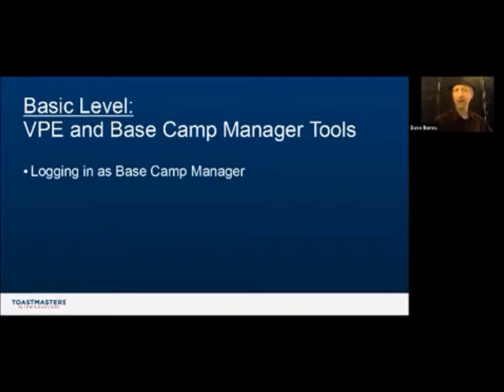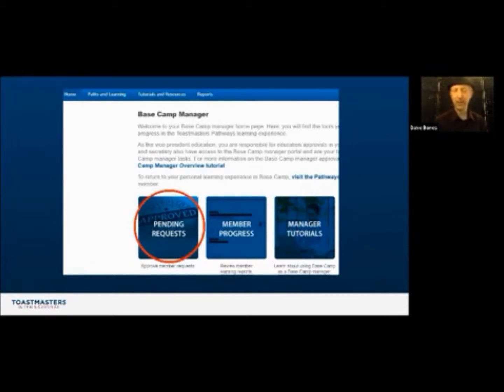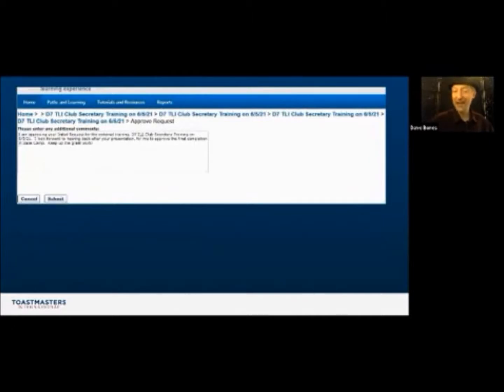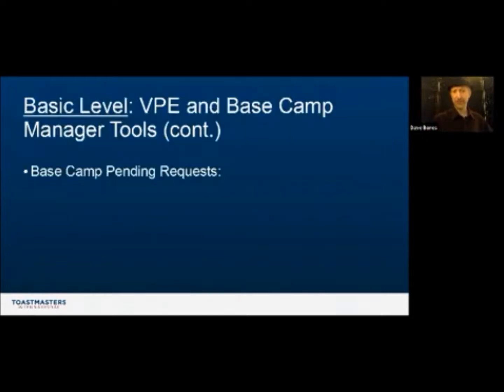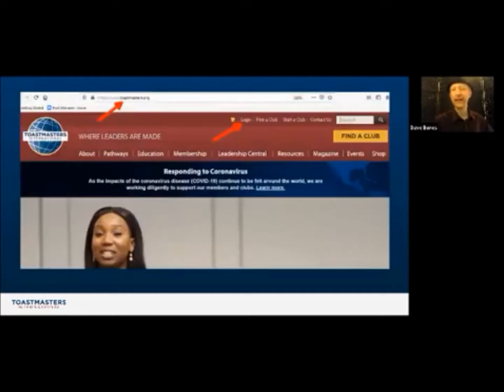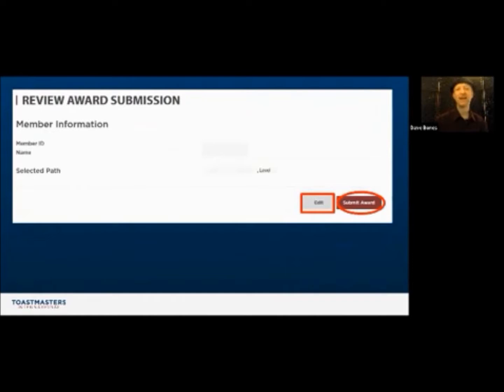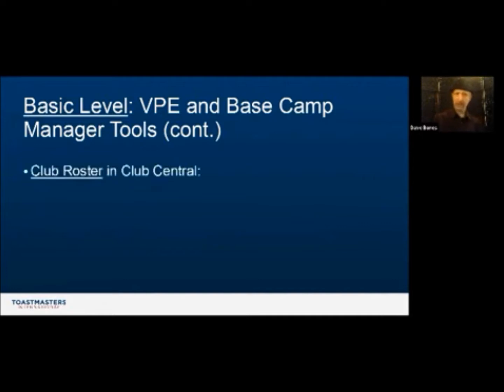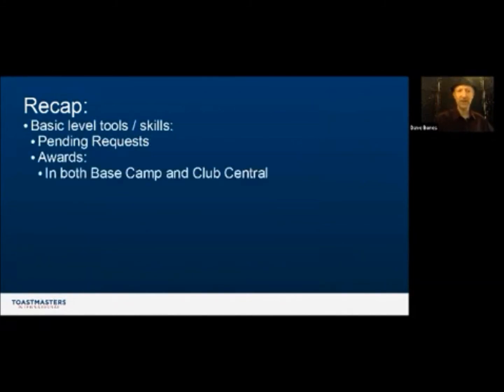Toastmasters Pathways 101: Base Camp Manager Basic Level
Toastmasters Pathways Base Camp Manager - Basic Level, short video

This is an excerpt from a much longer presentation I offered, and is intended to give a new Base Camp Manager the information they need to get started.

- Logging into Base Camp as Base Camp Manager

- Pending Requests:
   - External Training Initial Request and Completion Approval

   - Level Completion Approval (please note that awards must also be submitted in Club Central)

   - Pending Request Notifications will be sent to the member assigned as the club email contact in Club Central for your club.

- Level award submission
   - Logging into Club Central
   - Submit Education Awards

- Giving credit for the Pathways Mentor Program:
   - Completion approval in Base Camp
   - Award submission in Club Central

- Access your Club Roster with current member education award status
   - Within Club Central, click on Club Roster

Other notes covered:
- The VPE, President, and Secretary are all Base Camp Managers for every Toastmasters club.

- Please remember that awards must be processed both in Base Camp and in Club Central, as indicated above.

Additional:
- At the basic level, I do not include procedures for requirement verification.  Getting started, I just encourage common sense.  An example might be if a member is wanting to receive approval for multiple levels in one day, I would recommend talking with the member.  They may have clicked accidentally.

Please comment if you have questions, or feedback to share.

I wish you the best in your Toastmasters journey!